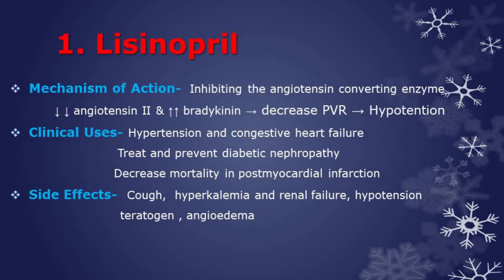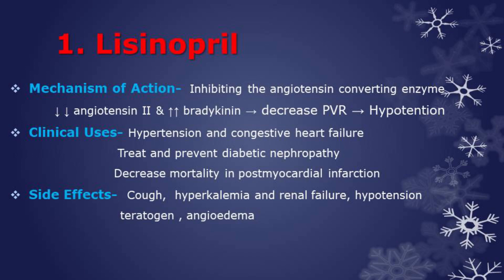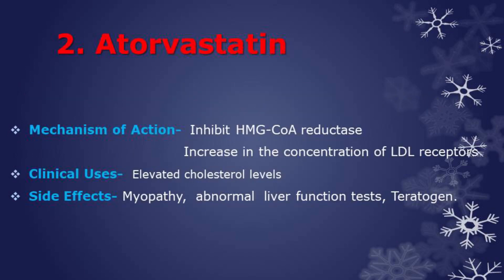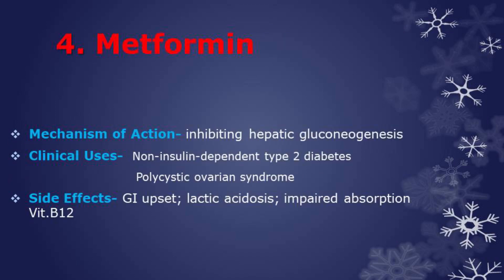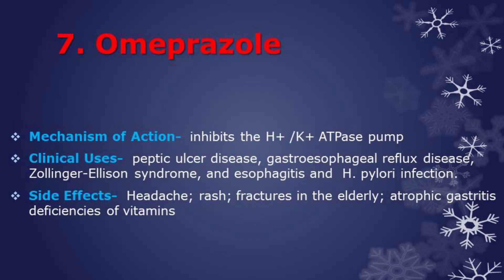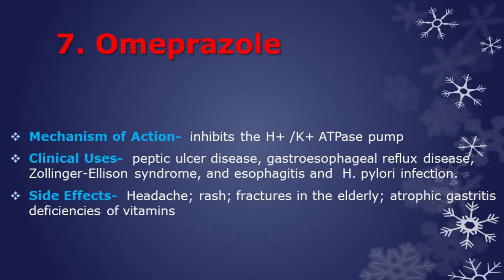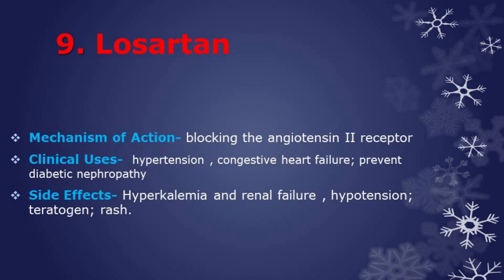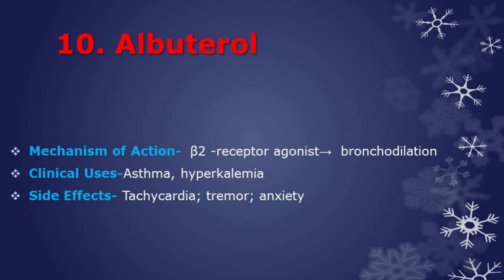Top 100 Prescription Drugs: Pharmacology Part 1 WITH Mechanism, Use and Side effects -Pharma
This video series covers the top 100 drugs. This list is current as of 08/09/2020. Includes audio pronunciation,Mechanism, indication, drug classification and Side effects. Great for those studying for the Pharmacology

1. 0.12 lisinopril
2.  1.04 Atorvastatin
3. 1.24 Levothyoxine
4.  1.41 Metformin
5.  2.08 Amlodipine
6.  2.32 Metaprolol
7.  2.56 Omeprazole
8.  3.40 Simvastatin
9.  4.10 Losartan
10. 4.48 Albuterol